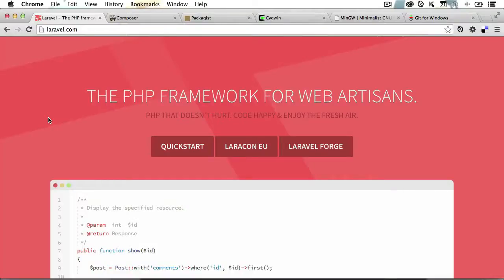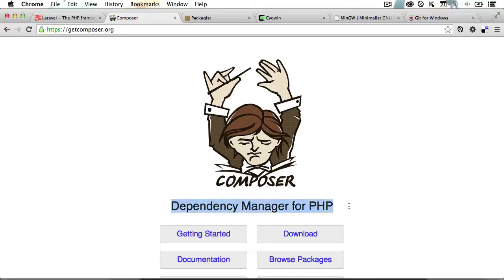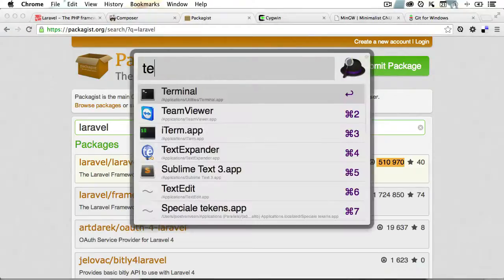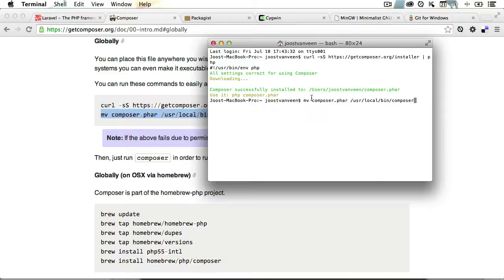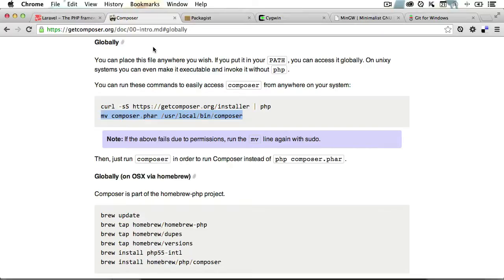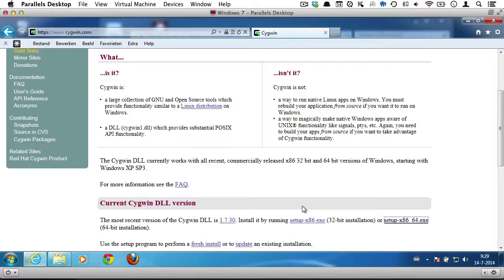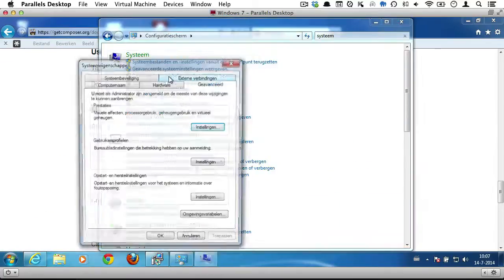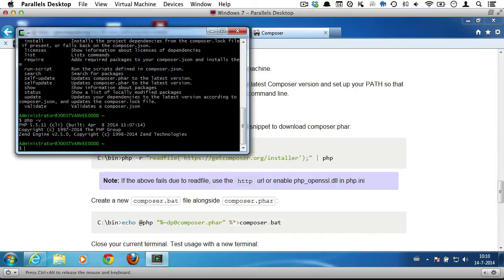Getting Started With Laravel 4: Installing Composer and a Command Line Tool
Lesson 2 of 21, a Tuts+ course on Getting Started With Laravel 4 taught by Joost Van Veen. Become a Tuts+ member to get access to hundreds of new courses and eBooks!